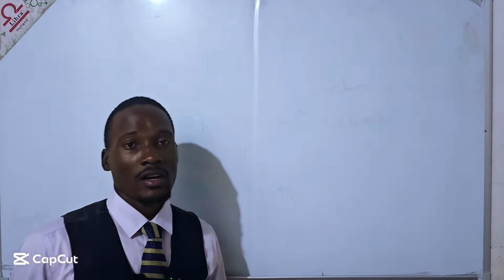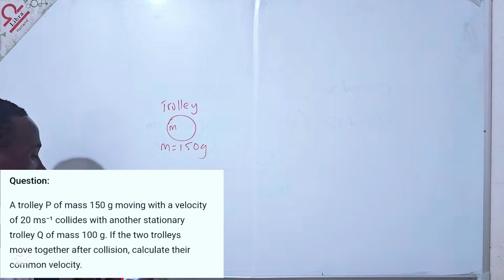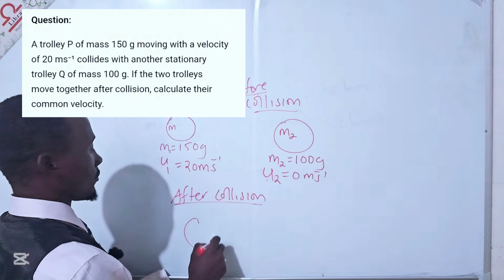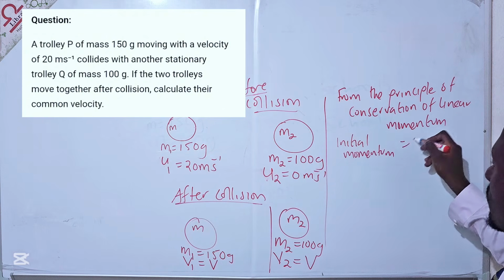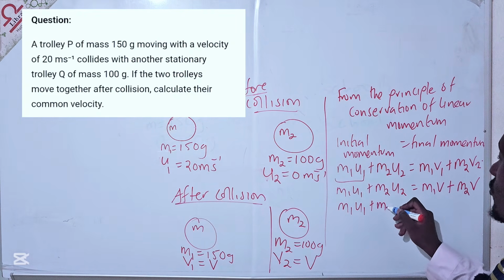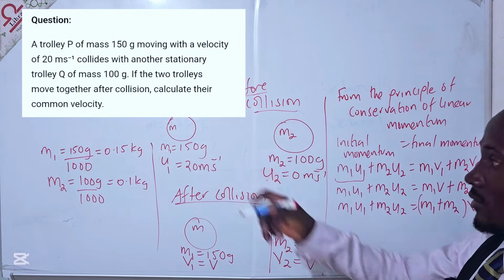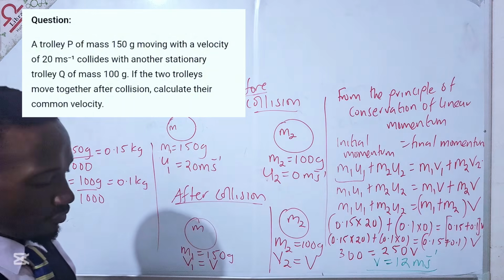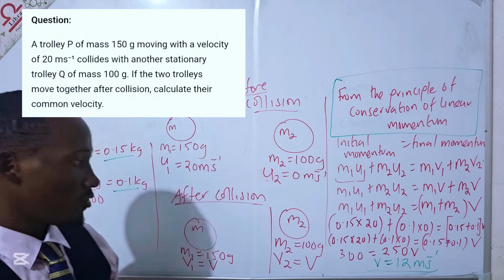💥 Collision Problem Solved! Bodies Stick Together | Find the Common Velocity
Description:
What happens when two bodies collide and stick together? 🤔 In this step-by-step physics example, we solve a collision problem using the principle of moments and conservation of momentum to find the common velocity after impact.

🔥 In this video, you’ll learn:

How to identify the key information in a collision problem
How to apply the correct momentum principle
How to handle bodies that stick together after collision
How to calculate the common velocity
Common mistakes students make in collision questions

📚 Perfect for students studying Physics, Mechanics, Momentum, Collisions, and Moments.